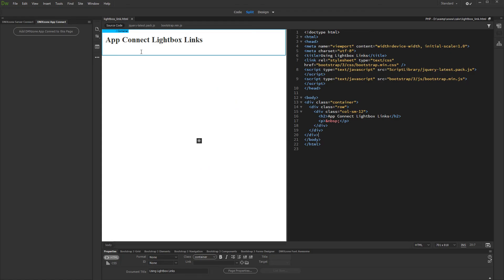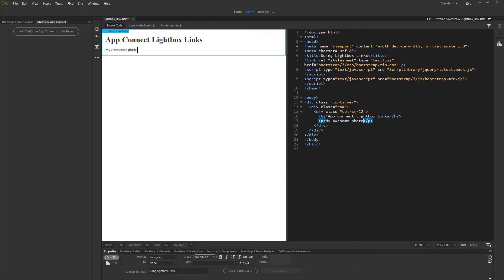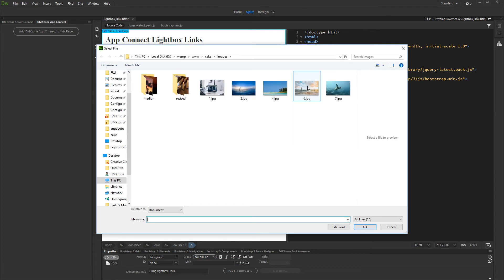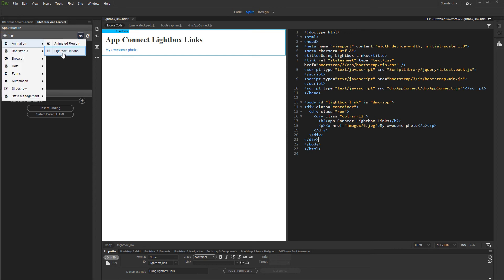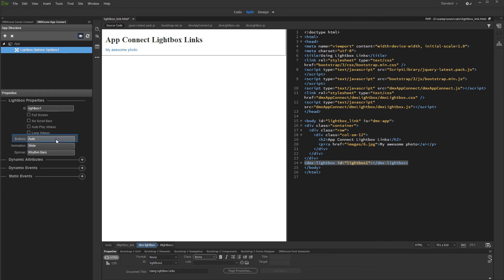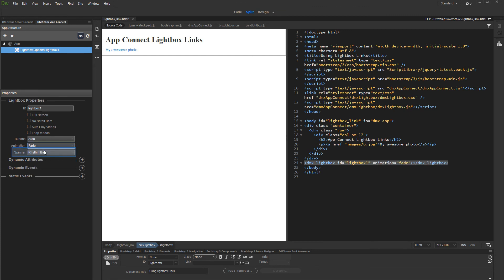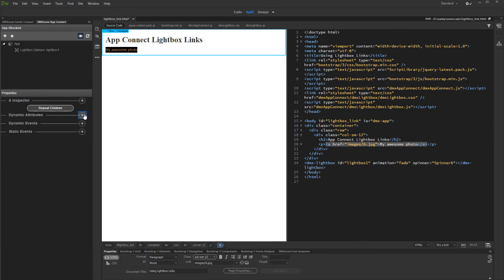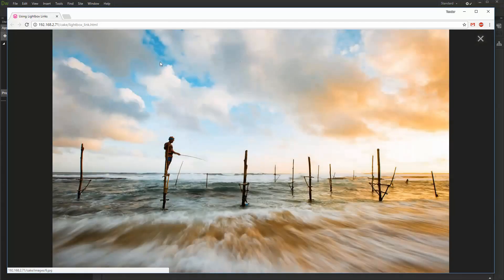Open Lightbox From a Regular Link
With this movie we will show you how to open App Connect Lightbox from a regular link.